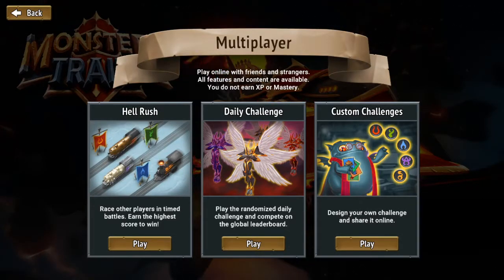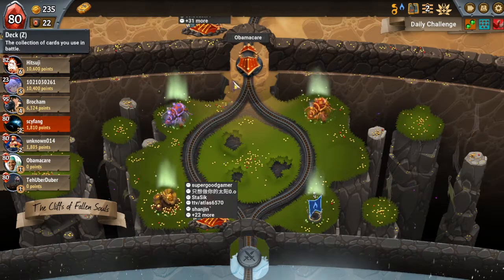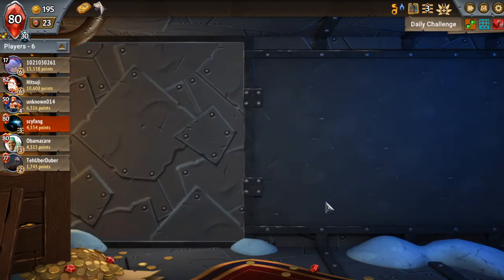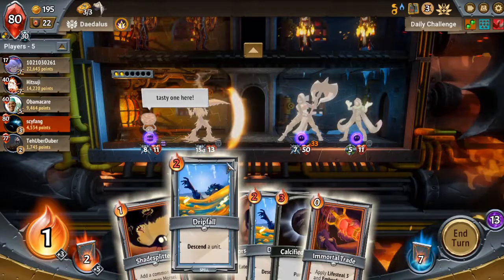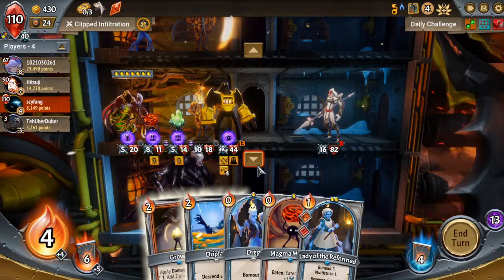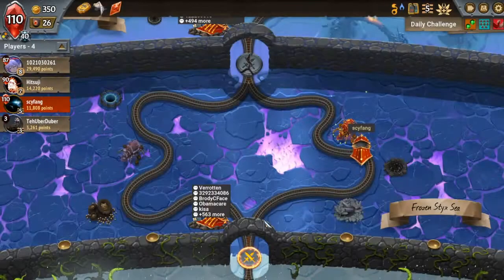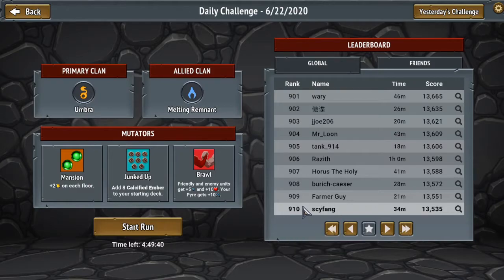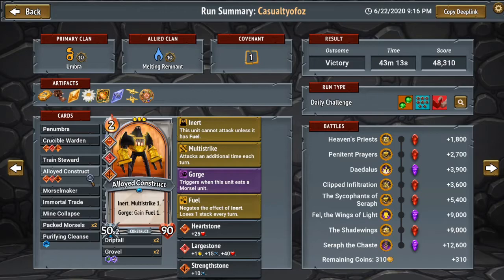I Failed - Monster Train EP.2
Daily Challenge - Umbra Melting Remnant | Mansion, Junked Up, Brawl